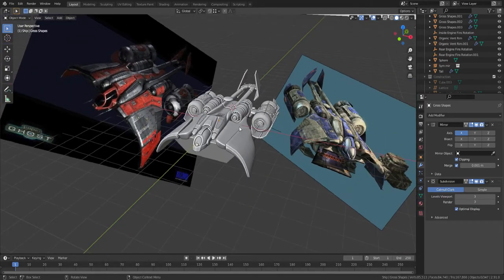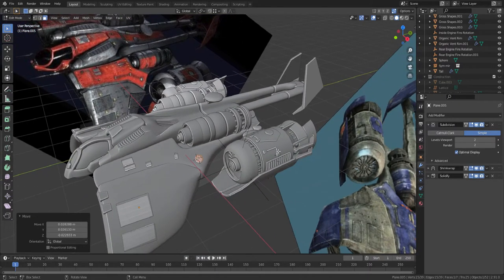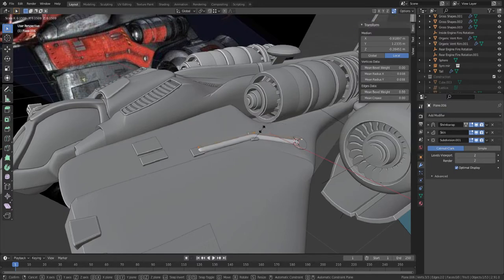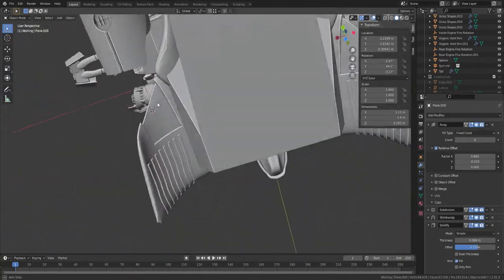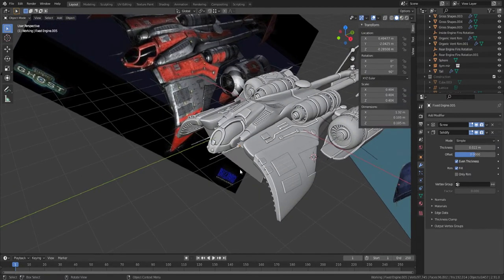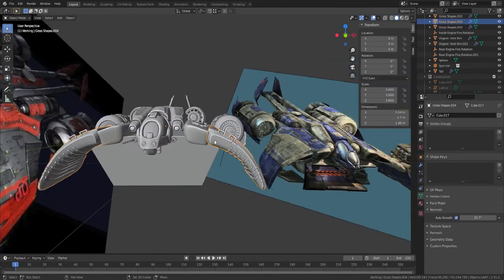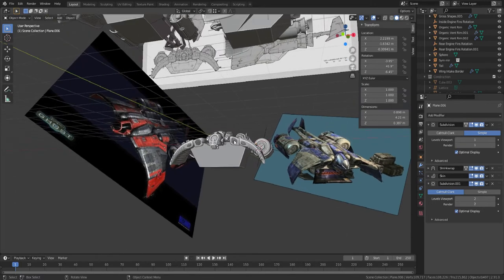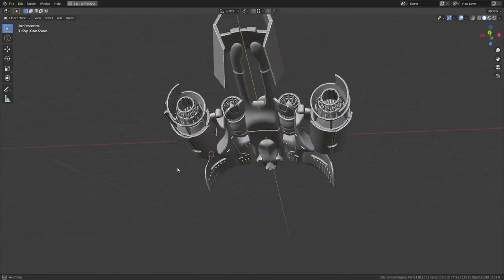Starcraft Ghost Dropship Modeling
Short video of cleaning up the modeling on a commission.